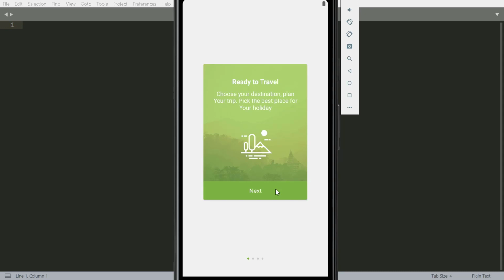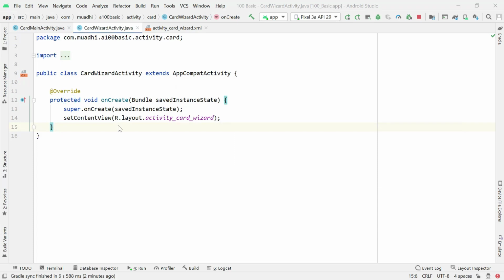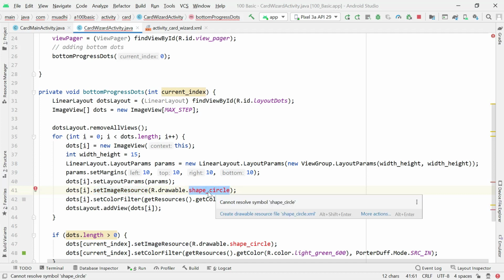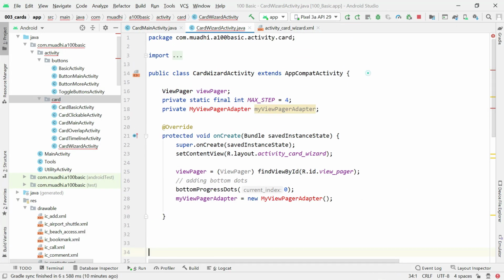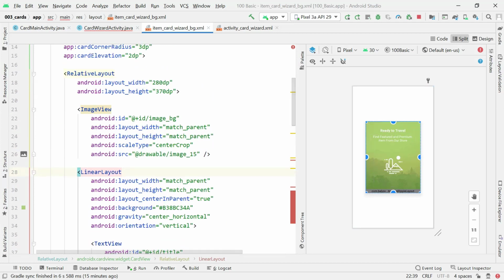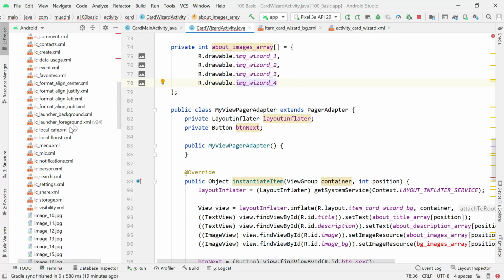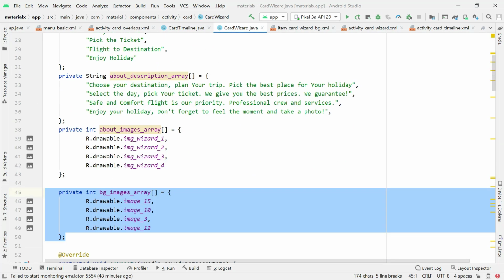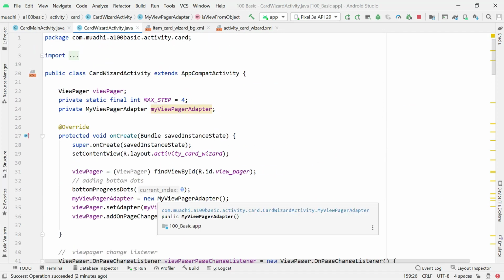PART 9. Android Material UI Challenge Cards Splash Screen